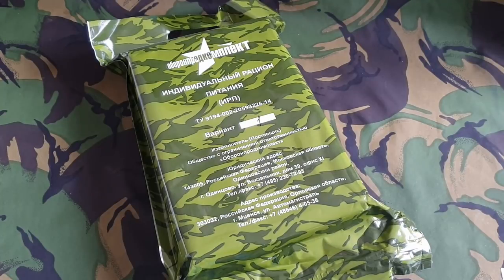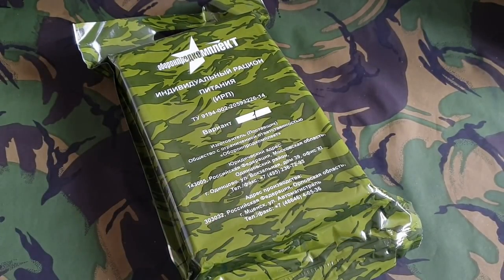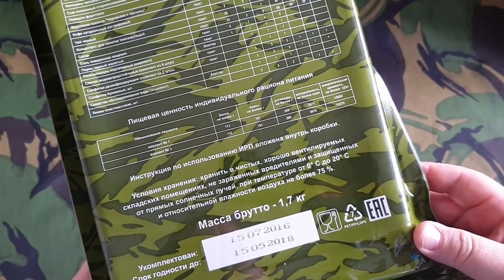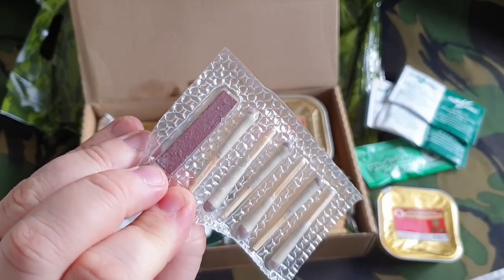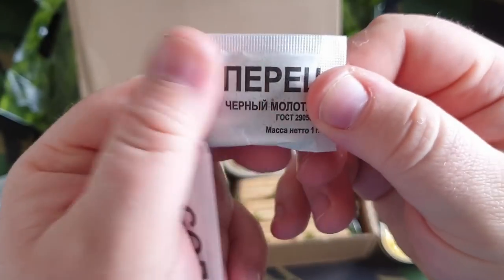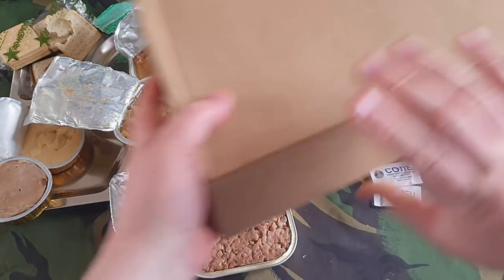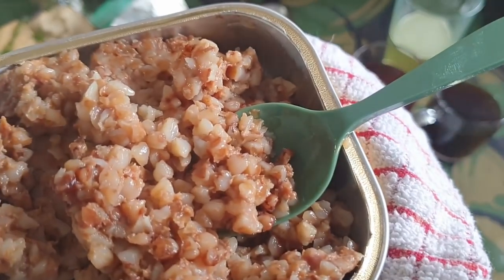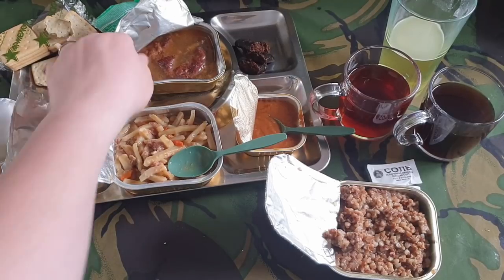Russian VV MVD 24hr IRP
Today we have a 2016 Russian VV MVD 24 hr IRP with a BB Date of 2018. The VV MVD is the Internal Troops of the Ministry of Internal Affairs of the Russian Federation. Internal Troops supported and reinforced the police, dealt with large-scale riots, internal armed conflicts and safeguarded highly-important facilities (like nuclear power plants). As such, the service was involved in all conflicts and violent disturbances in modern Russia, including and First and Second Chechen Wars. Internal Troops fell under direct military command during wartime and fulfilled missions of local defence and rear area security.

Again a massive thank you to Andy for this!

Lots more rations ahead for me and I will just need to keep fighting to get the time to do them.

Please ask any questions in the comments and I will try to answer every one.

Credits to:
MREinfo.com for the community and information

If you read this far THANK YOU.